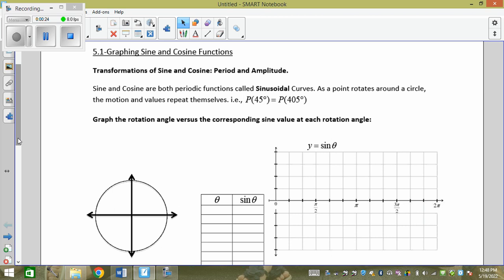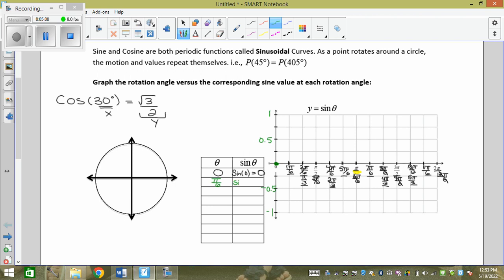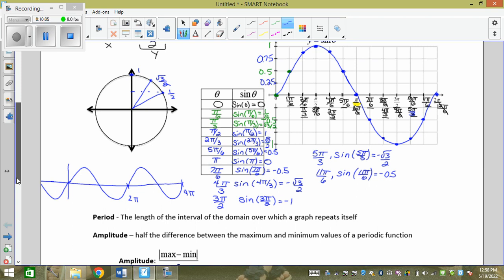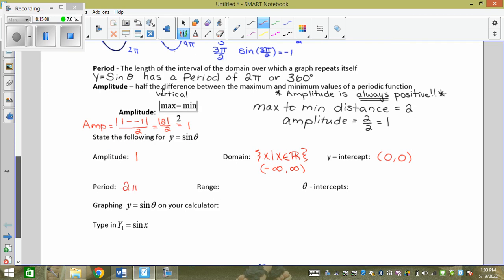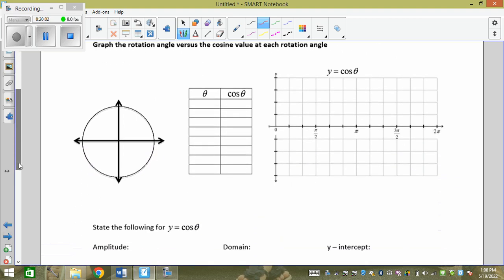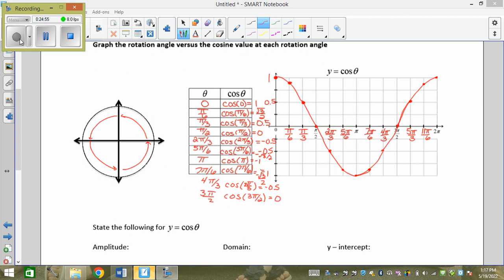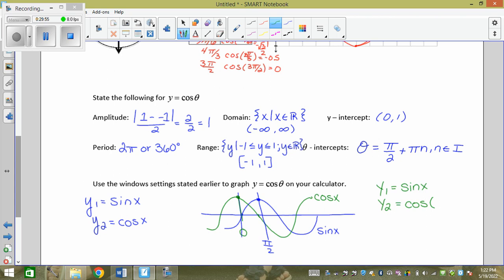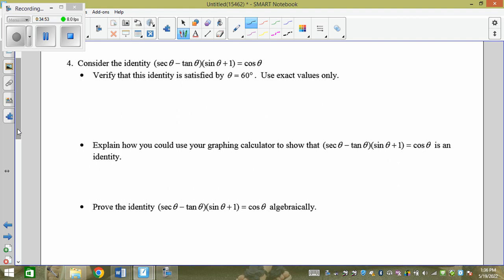May19 sine and cosine graphs